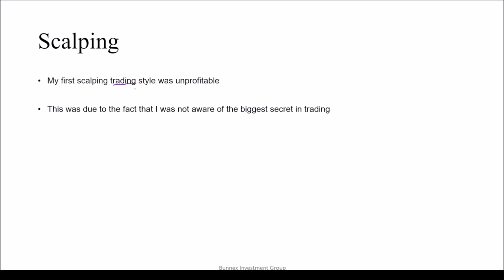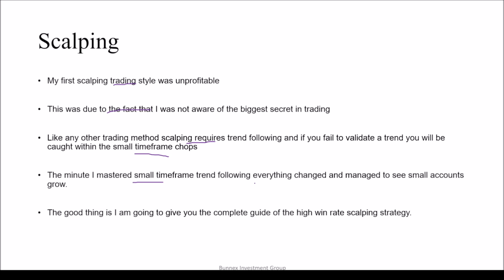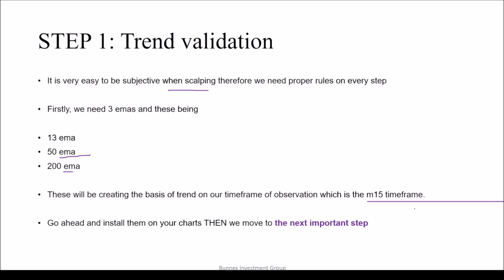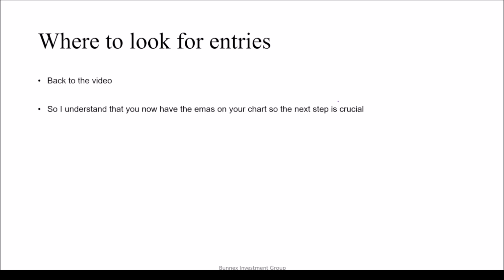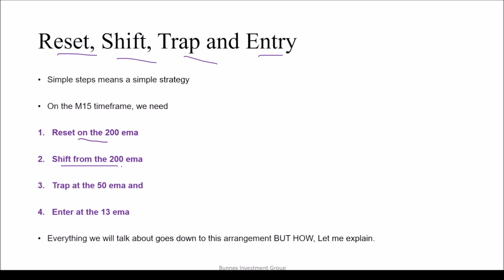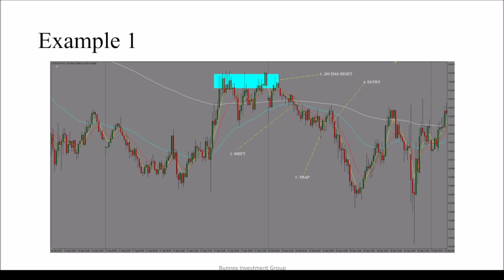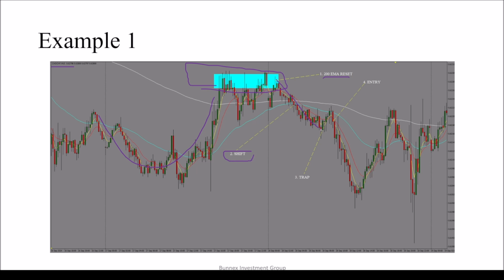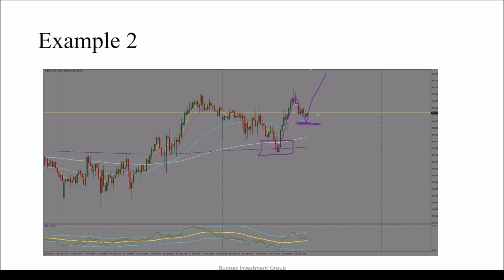Scalping was Hard, until I Discovered this TRICK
Scalp trading can be hard if you don't understand all of the ins and outs. So I decided to make a video discussing the secrets of scalping and how to become a better day trader or scalper!